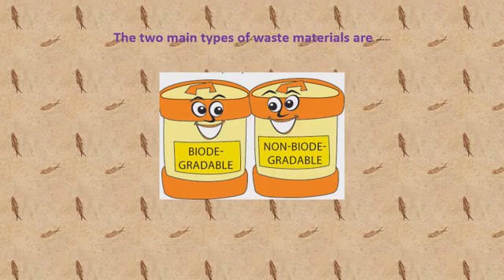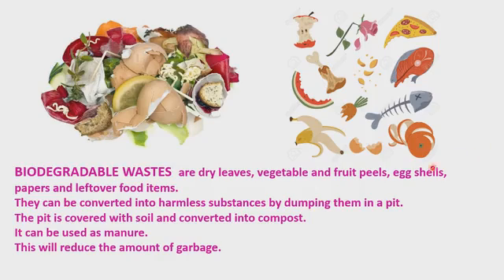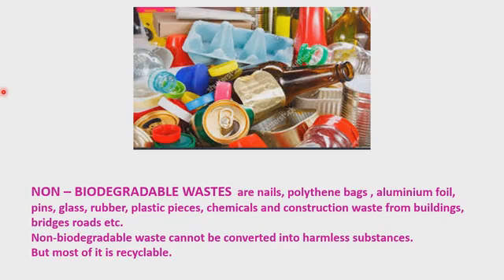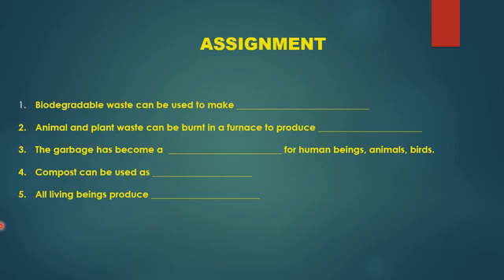CLASS 4 SOCIAL LESSON 6 PART 1 BY N. PURNIMA MAM